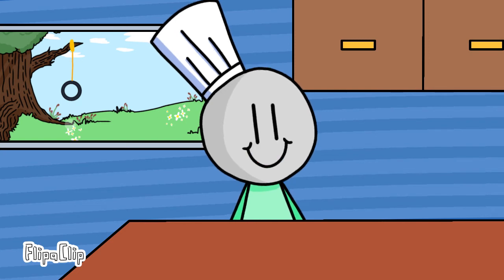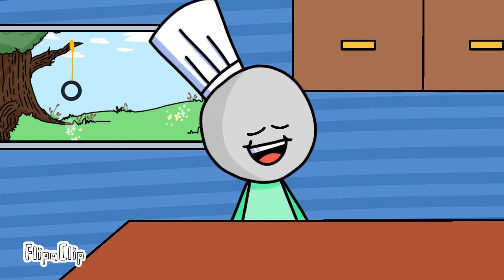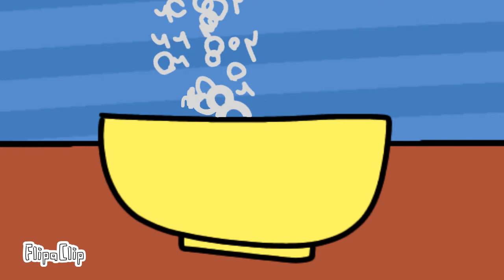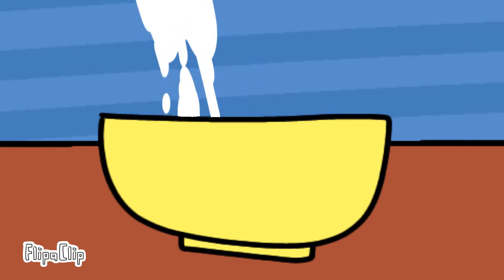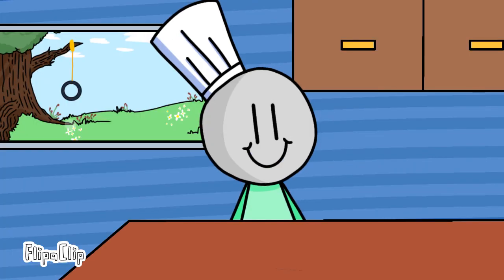Cooking With Albert!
Today Albert will be showing you how he makes his cereal in the morning!